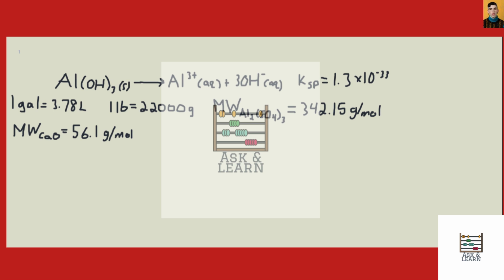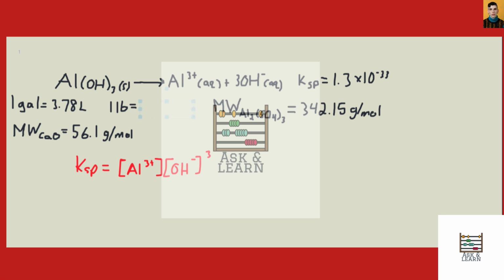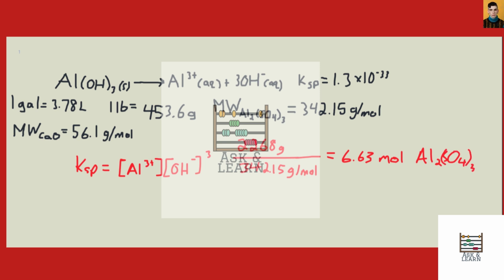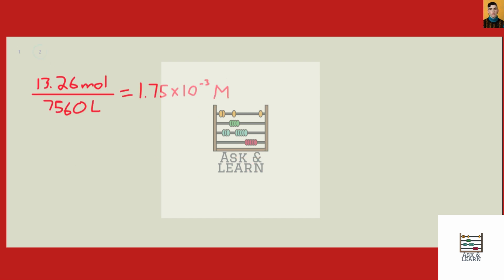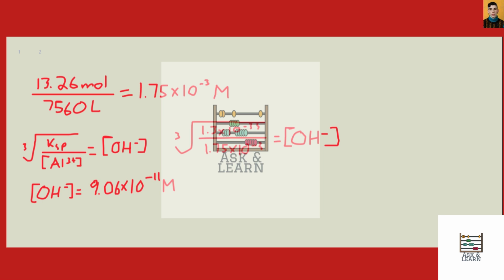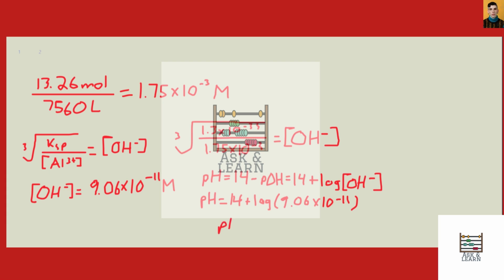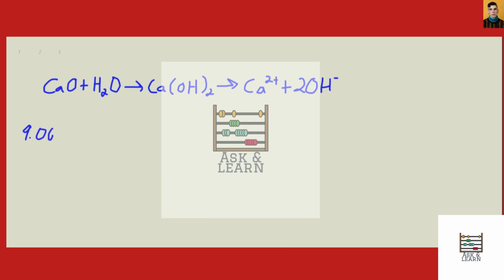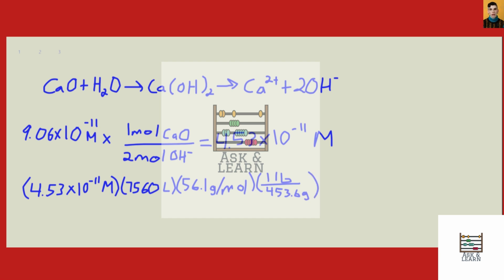[Chemistry] The precipitation of is sometimes used to purify water. (a) Estimate the pH at which pr